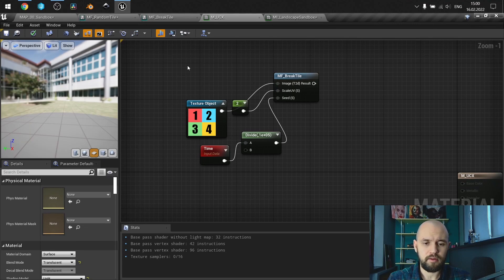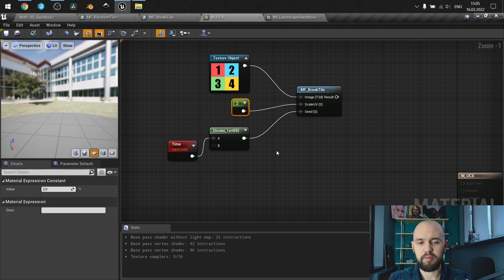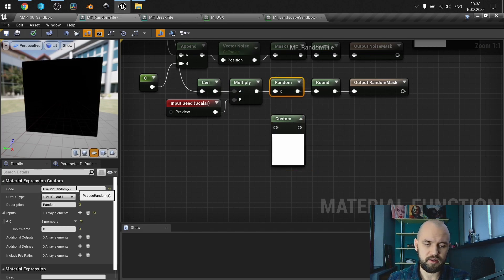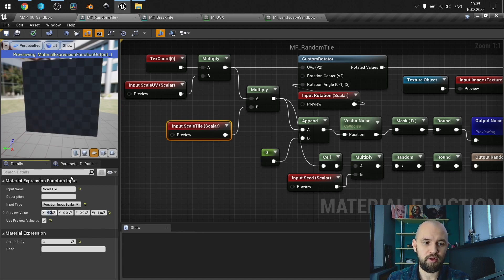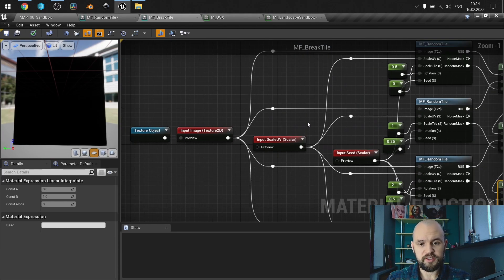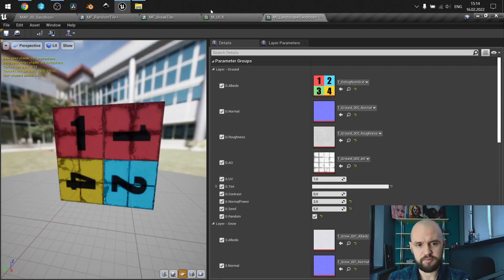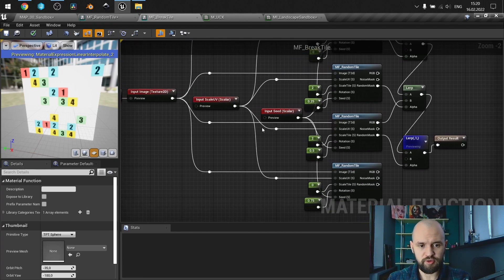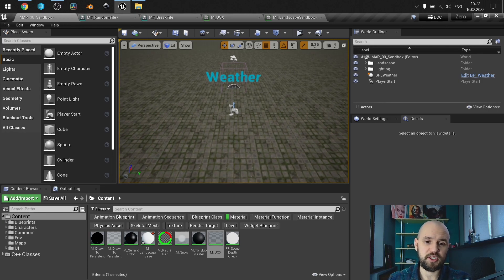Random Grid Tiling in UE4/UE5